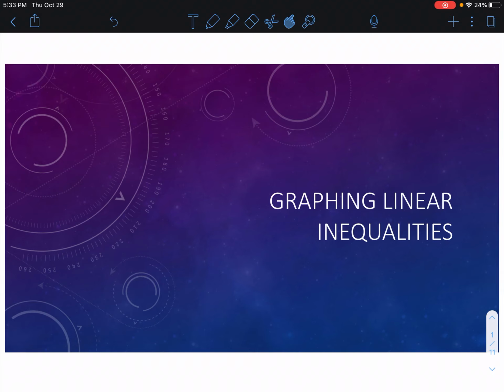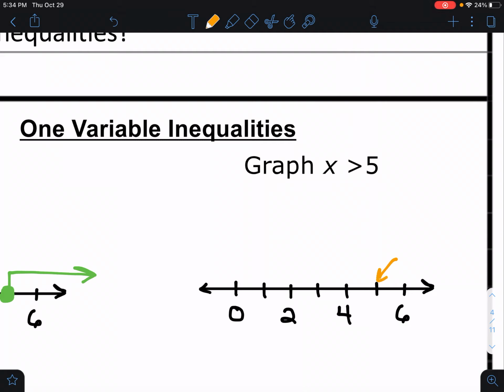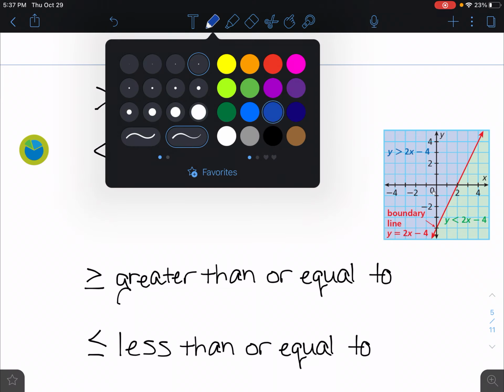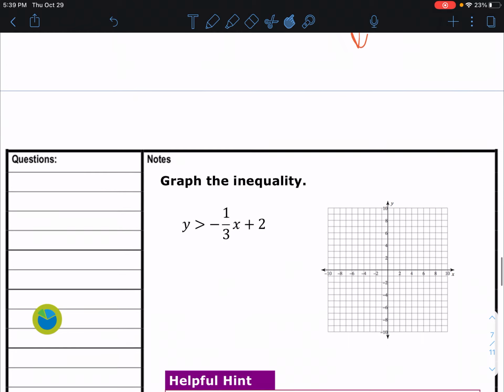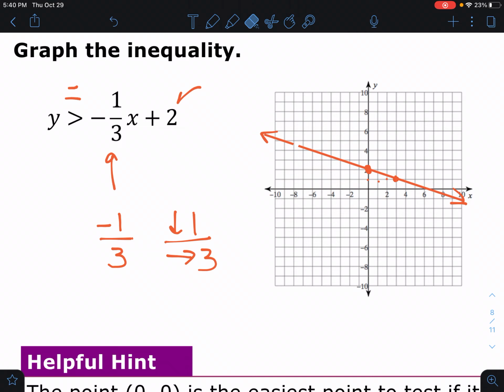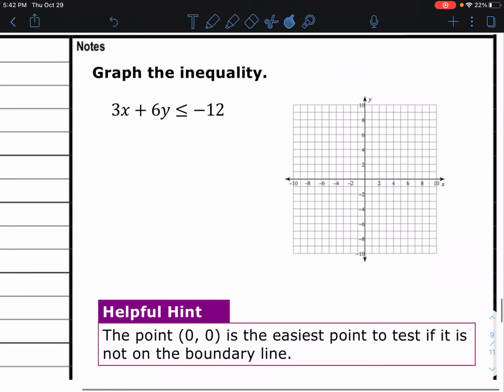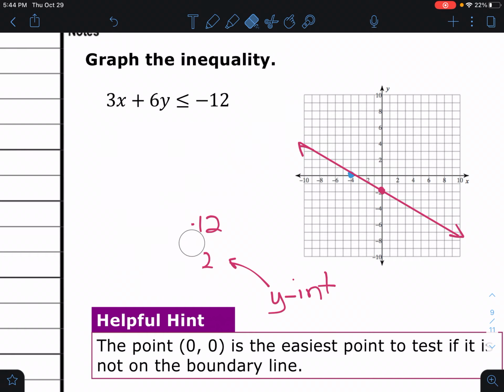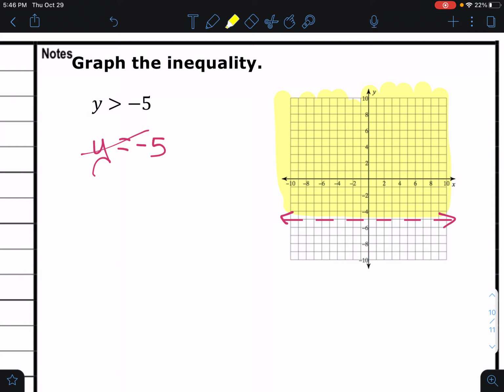Graphing Linear Inequalities (Alg2)